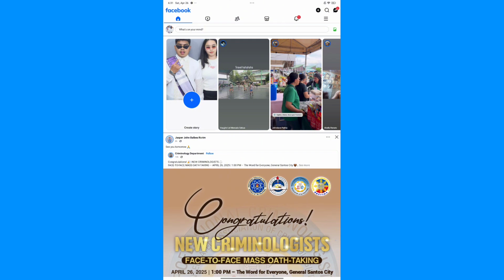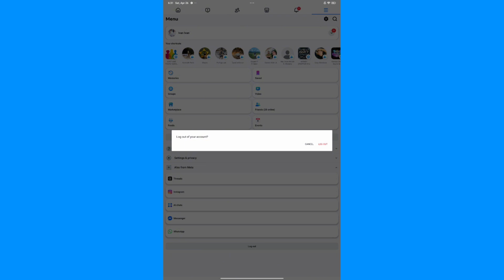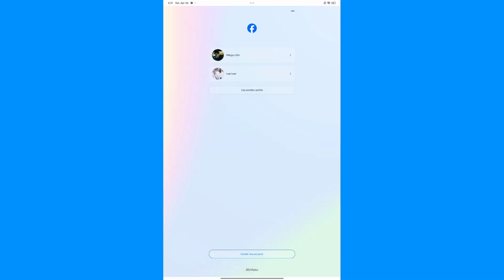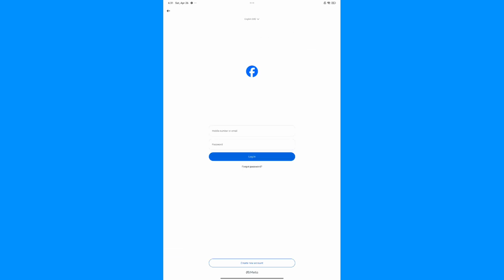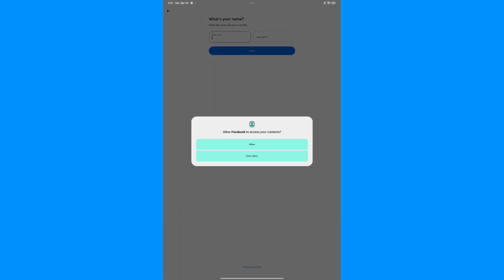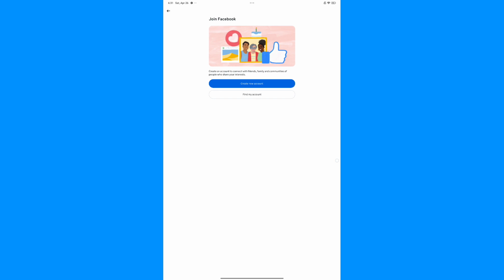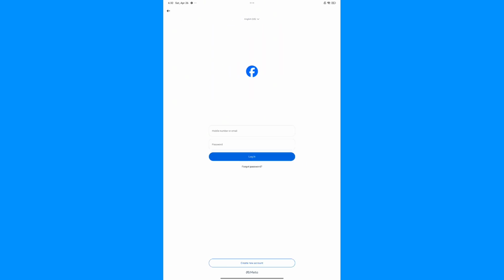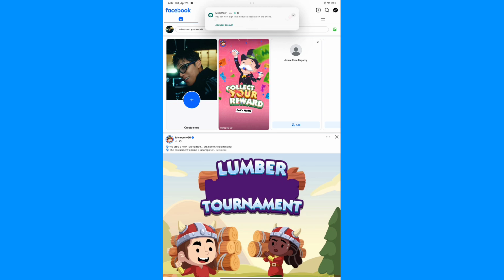How To Add Another Account on Facebook | How to Switch Facebook Profiles | Easy Tutorial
Learn how to add another account on Facebook and easily switch between multiple profiles with this easy, step-by-step tutorial. Whether you manage personal and business accounts or share a device with family, this guide helps you stay logged in to multiple Facebook profiles without hassle. Discover quick ways to add accounts, switch profiles seamlessly, and manage your Facebook experience efficiently across devices.